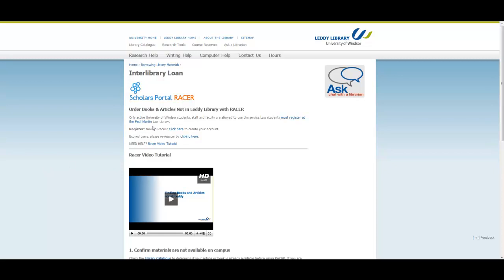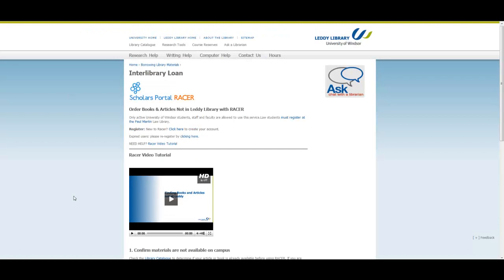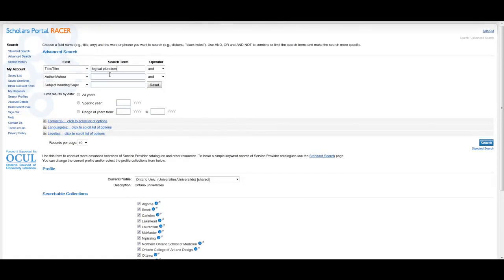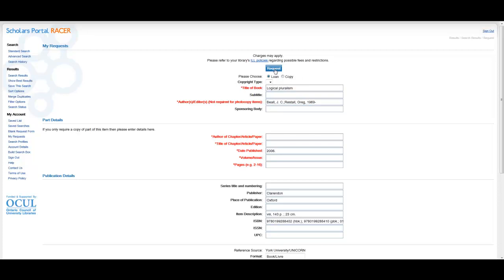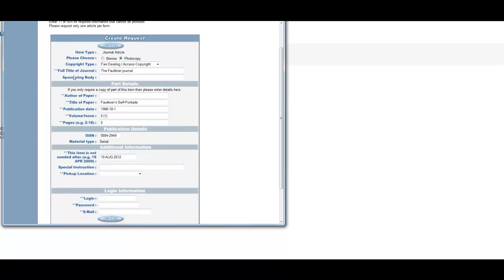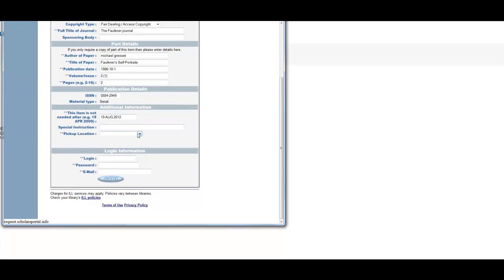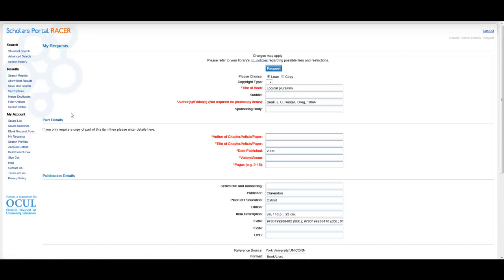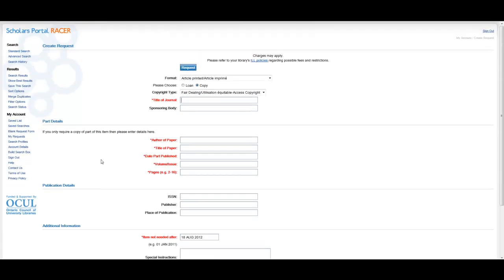Accessing Books and Articles not Available at Leddy Library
Using Racer, the interlibrary loan system